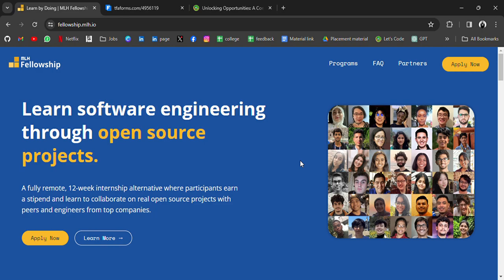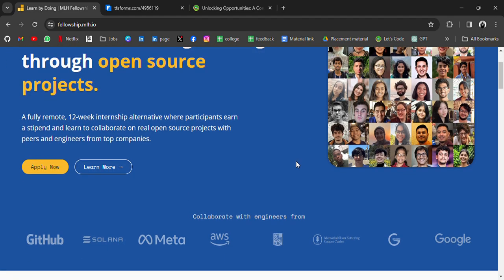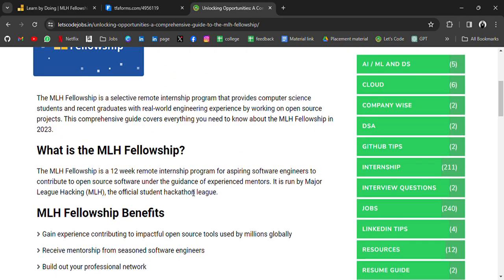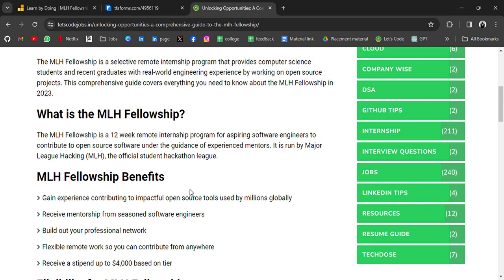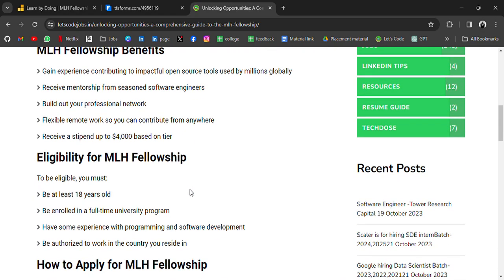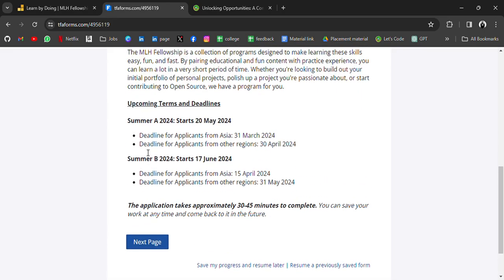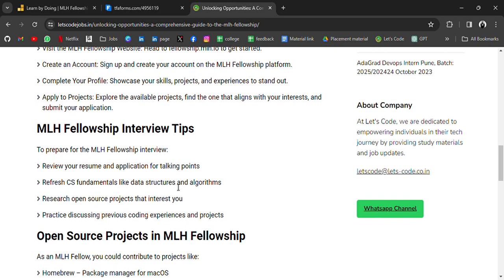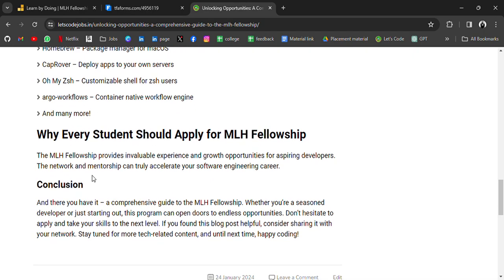MLH Fellowship 2024 | Stipend | Remote | First Year to Final Year | How to apply ?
internship jobs hiring MLH Fellowship 2024 | Stipend | Remote | First Year to Final Year | How to apply ?

What is the MLH Fellowship?

The MLH Fellowship is a 12 week remote internship program for aspiring software engineers to contribute to open source software under the guidance of experienced mentors. It is run by Major League Hacking (MLH), the official student hackathon league.

MLH Fellowship Benefits
1- Gain experience contributing to impactful open source tools used by millions globally
2- Receive mentorship from seasoned software engineers
Build out your professional network
3- Flexible remote work so you can contribute from anywhere
4- Receive a stipend up to $4,000 based on tier

Eligibility for MLH Fellowship
To be eligible, you must:

1- Be at least 18 years old
2- Be enrolled in a full-time university program
3- Have some experience with programming and software development
4- Be authorized to work in the country you reside in

How to Apply for MLH Fellowship

The MLH Fellowship application period is usually between November to February each year for the summer cohort. The process includes:

2- Create an Account: Sign up and create your account on the MLH Fellowship platform.
3- Complete Your Profile: Showcase your skills, projects, and experiences to stand out.
4- Apply to Projects: Explore the available projects, find the one that aligns with your interests, and submit your application.

MLH Fellowship Interview Tips
To prepare for the MLH Fellowship interview:

1- Review your resume and application for talking points
2- Refresh CS fundamentals like data structures and algorithms
3- Research open source projects that interest you
4- Practice discussing previous coding experiences and projects